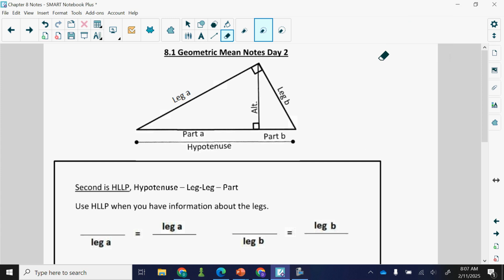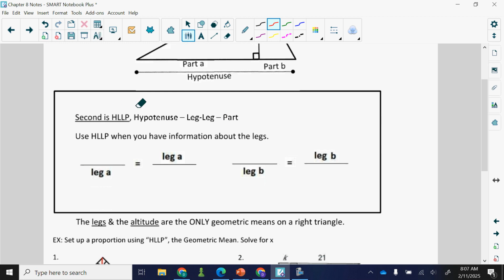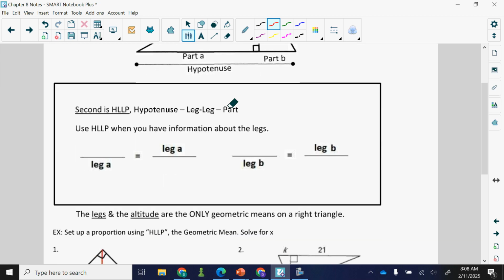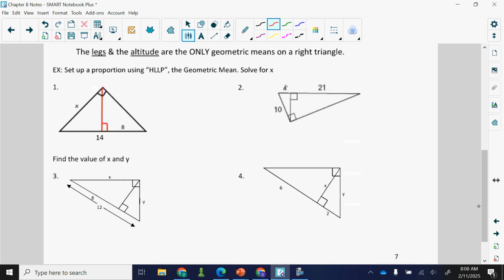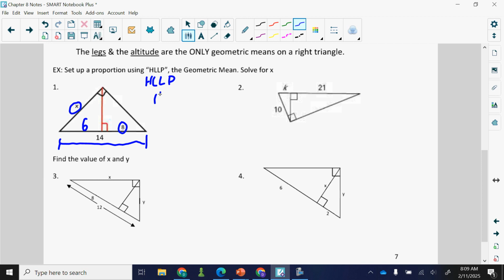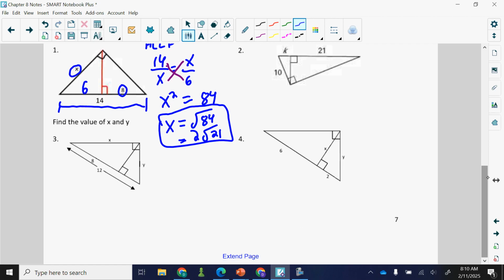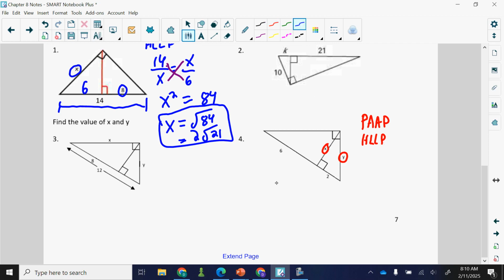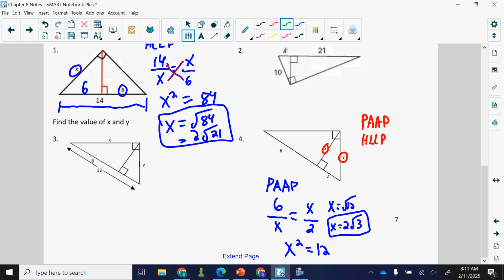8.1: Geometric Mean Day 2 (HLLP)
Using Geometric mean for Hypotenuse-Leg-Leg-Part.